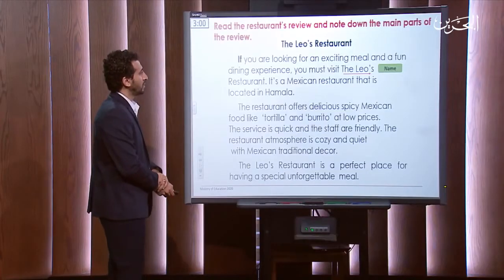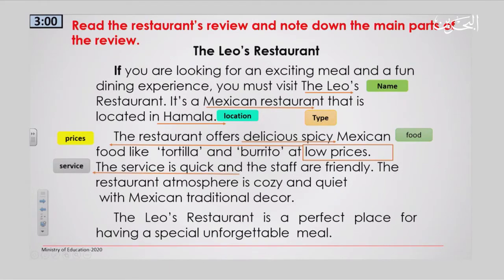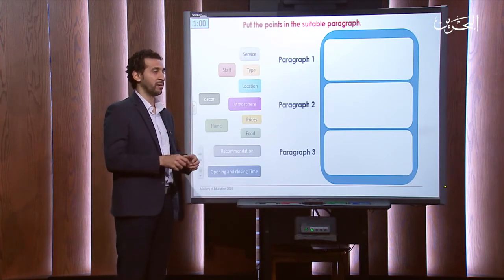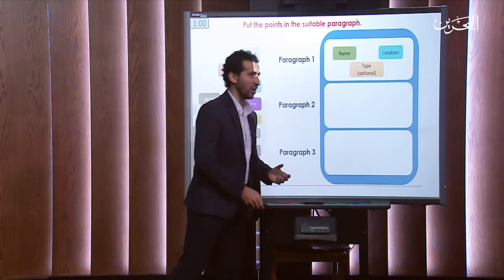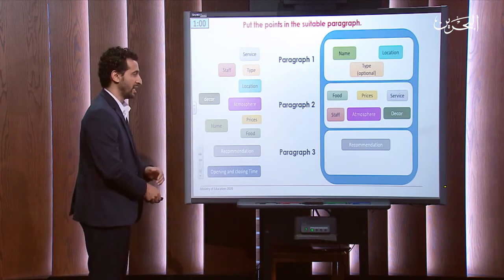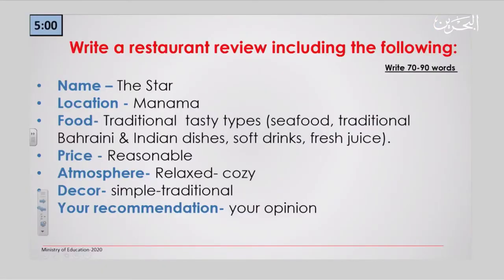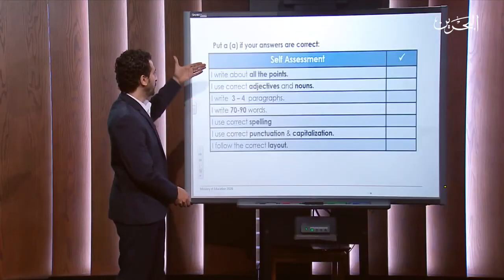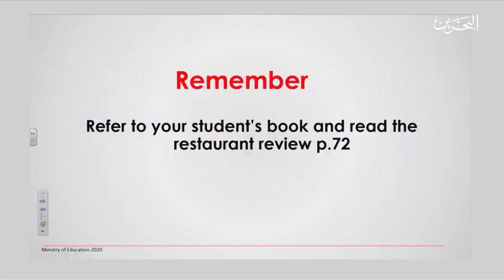Unit 7 Lesson 7d - Upstream 2 - اللغة الإنجليزي - الثالث الإعدادي - 20-5-2020 - part 3